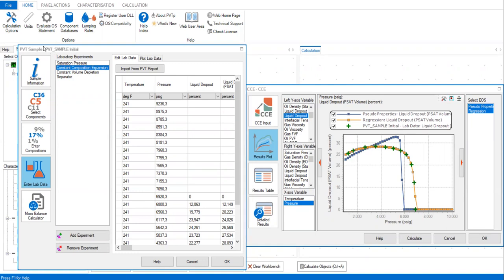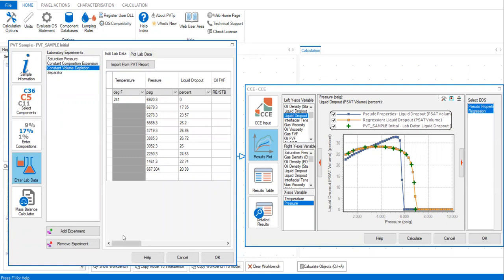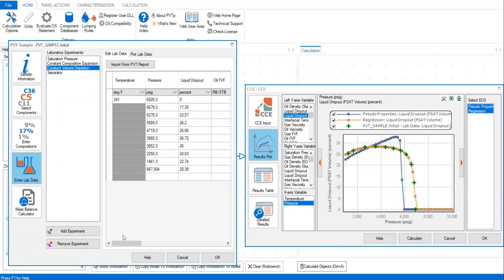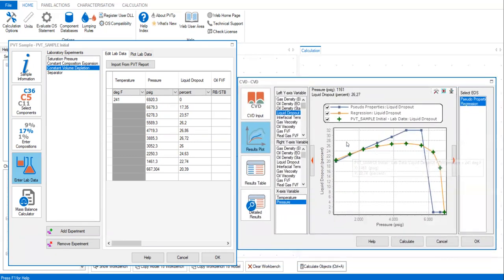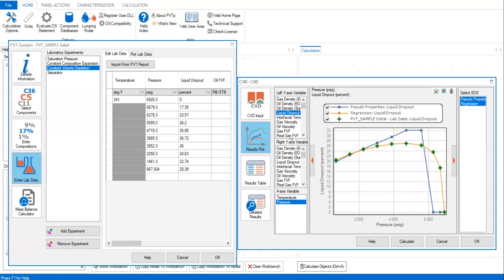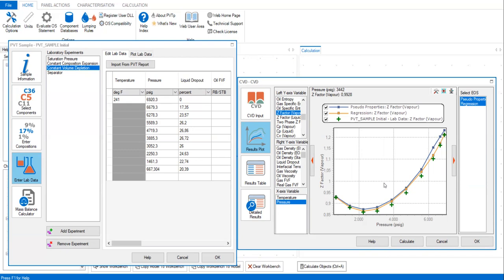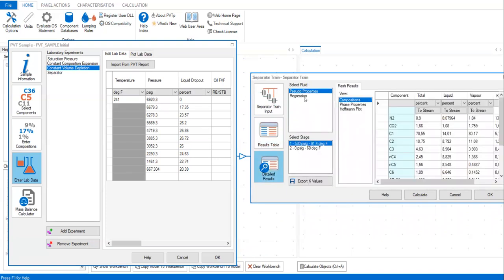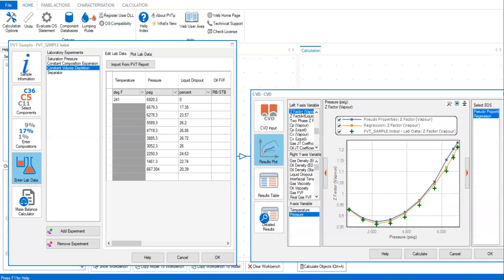PVTP Condensate 16: Validating Constant Volume Depletion